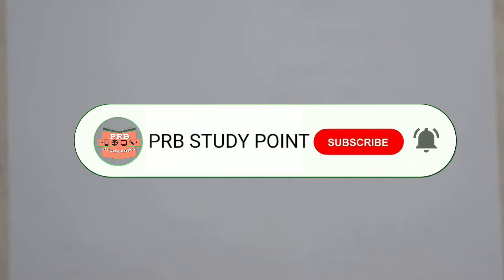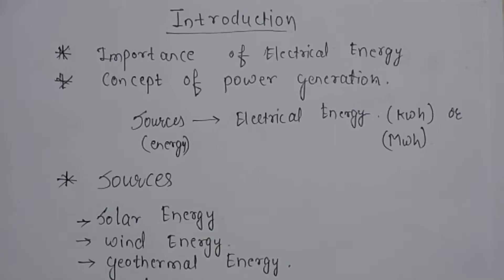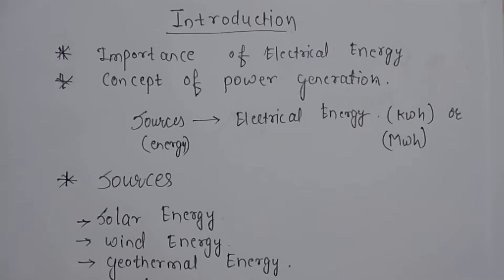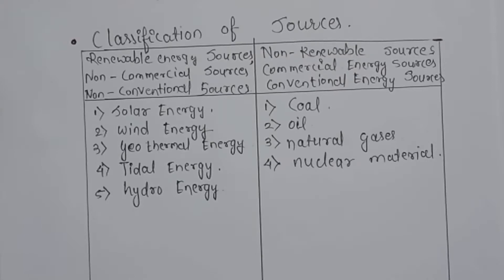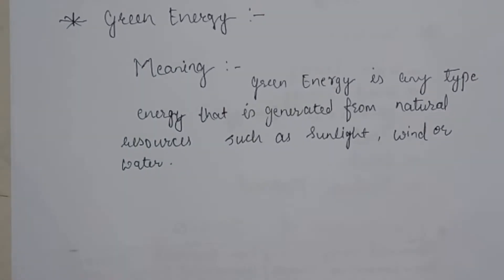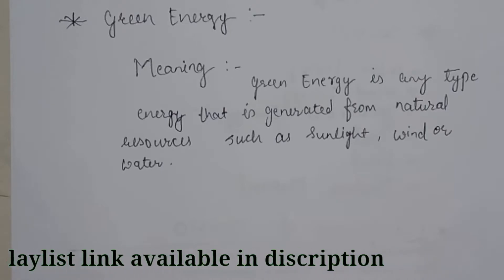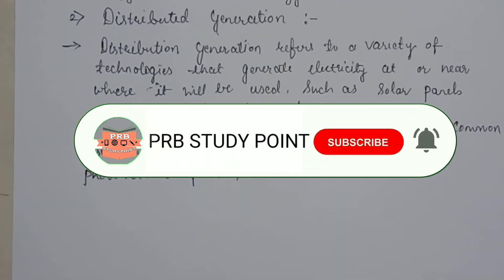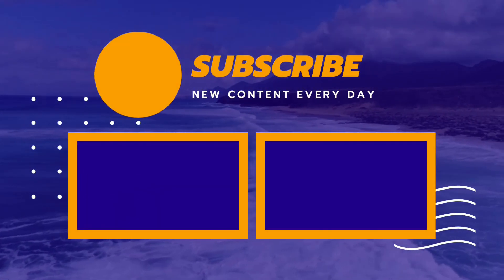Green energy| What is a meaning of green energy| electric power generation by Vijayshri Ma'am| PRB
Hello dosto is video me hum green energy ke bare me padhenge, green energy kya hoti hai, green energy ka meaning kya hai. ye topic electrical power generation subject ka topic hai. ye subject polytechnic engineering ke electrical branch me 3rd semester me padhaya jata hai aur electrical power generation ke sare topic hum cover kar rahe hai un sabhi video ki playlist ki link niche di gayi hai vaha aap sabhi video dekh sakate hai. dosto please PRB STUDY POINT channel ko subscribe karen aur regular notification ke liye side wala bell press kar le agar video acha lagta hoga to like kar le.